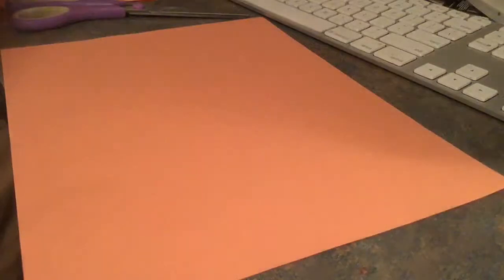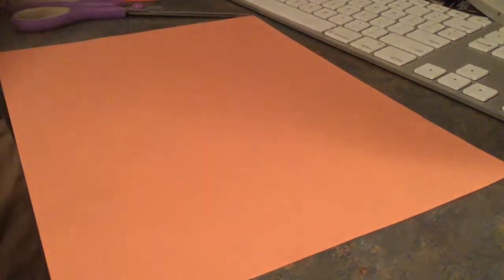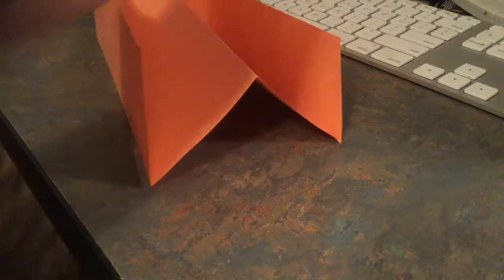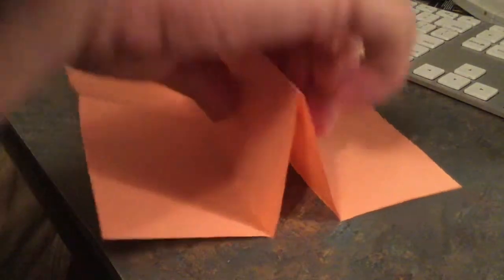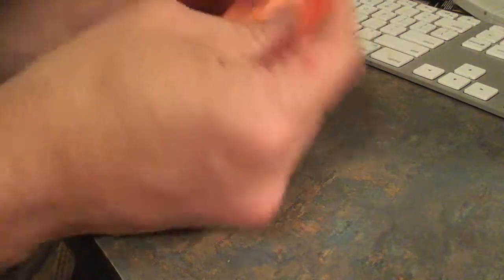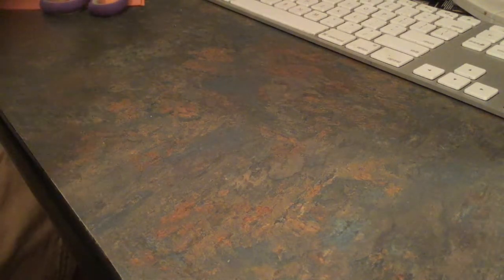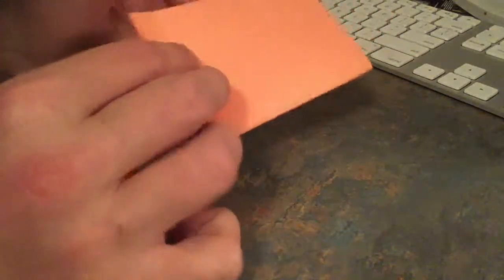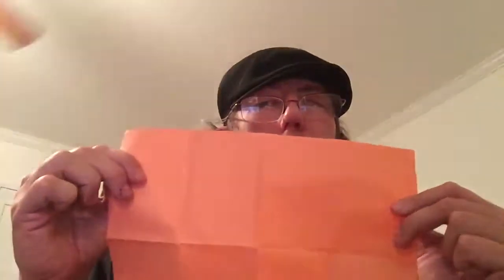How to make a zine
I made a zine and now I'm showing on you on how, enjoy making your first zine